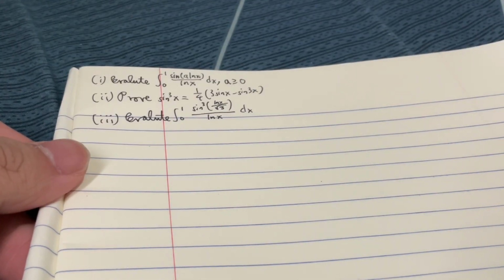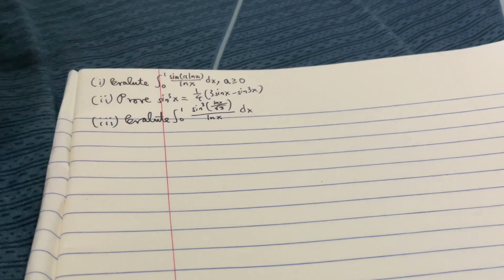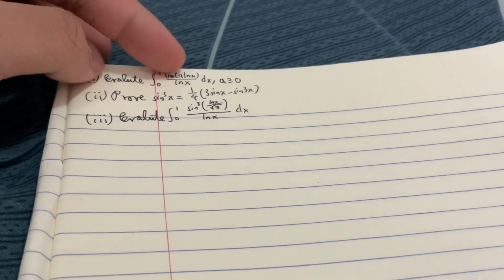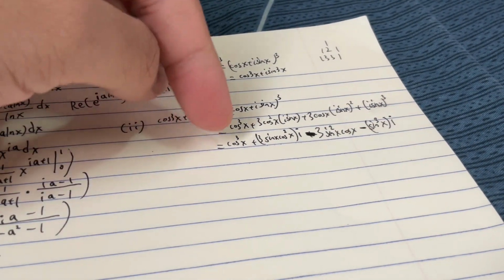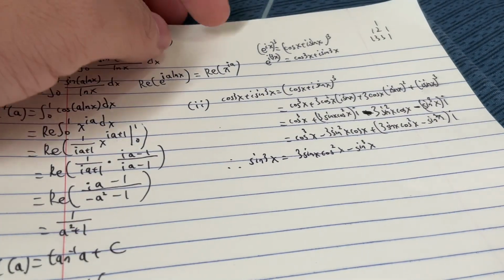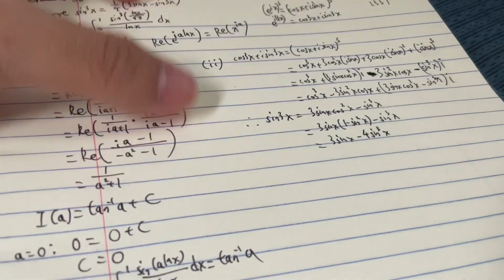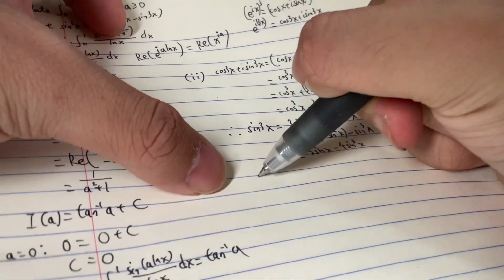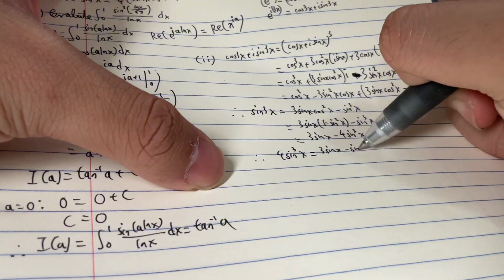Integral sin³(lnx/√3)/lnx from 0 to 1